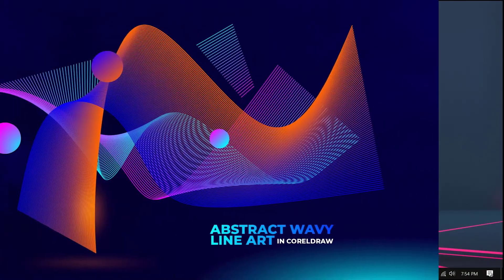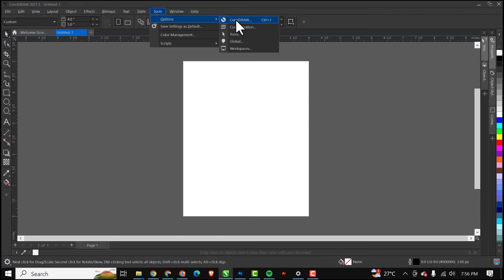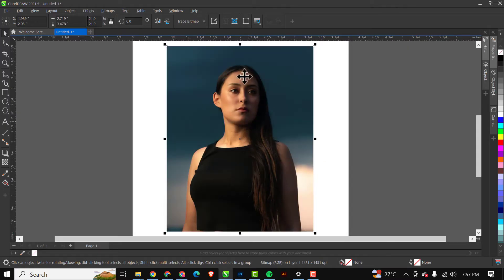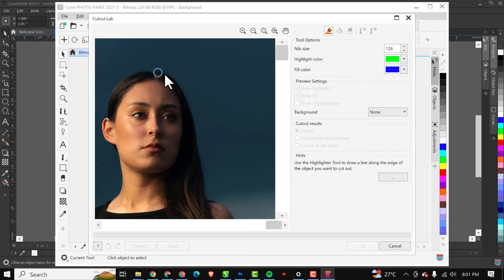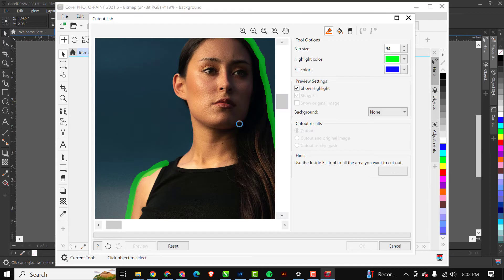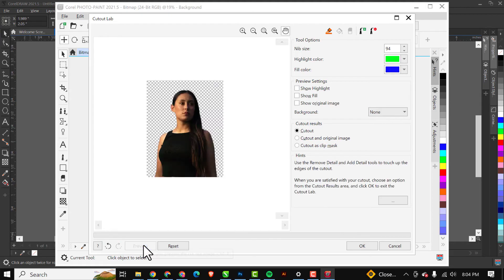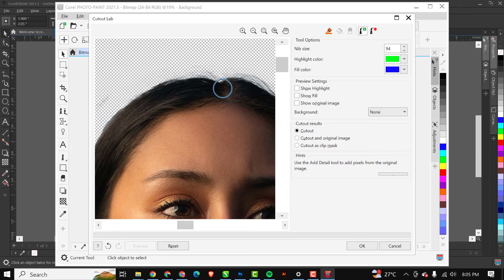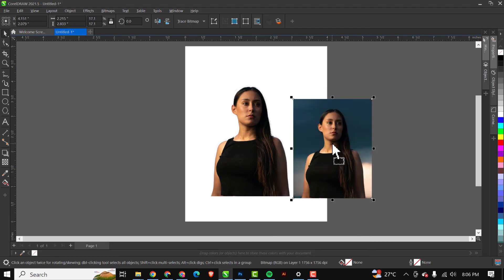How to Easily Remove Backgrounds from Images in CorelDRAW | Step-by-Step Tutorial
Learn how to effortlessly remove backgrounds from images in CorelDRAW with this step-by-step tutorial! Whether you're a beginner or a seasoned designer, this guide will walk you through the process using simple tools and techniques to achieve professional results. Perfect for creating stunning graphics, logos, or photo edits. Watch now and master background removal in CorelDRAW like a pro!